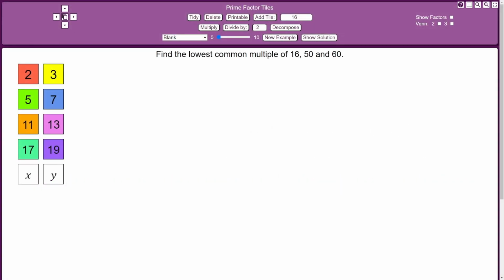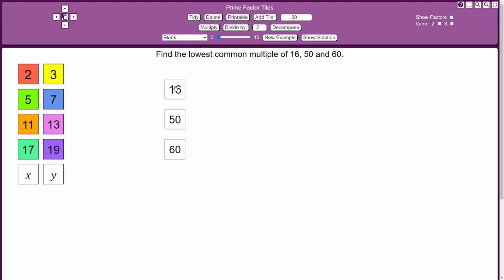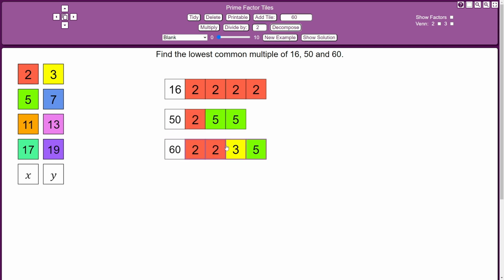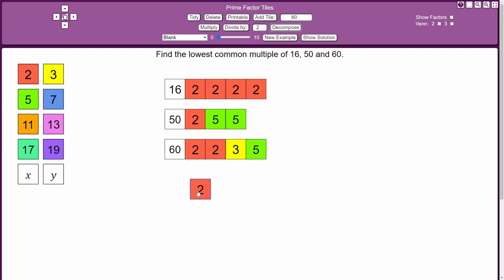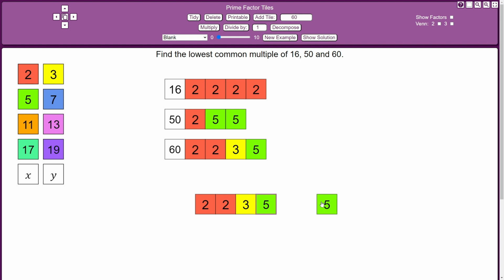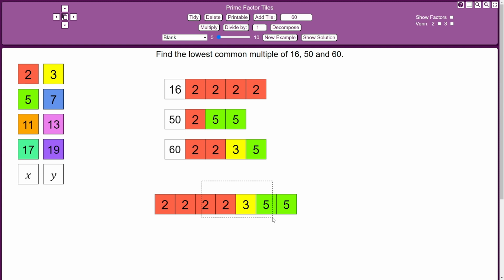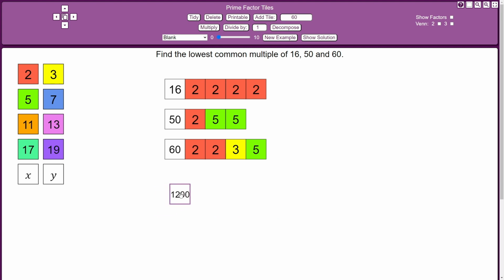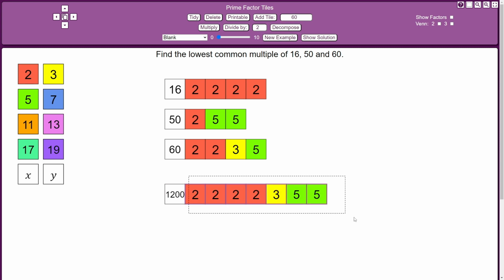Finding the lowest common multiple using prime factors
Using prime factor tiles to find the lowest common multiple of a set of three numbers.